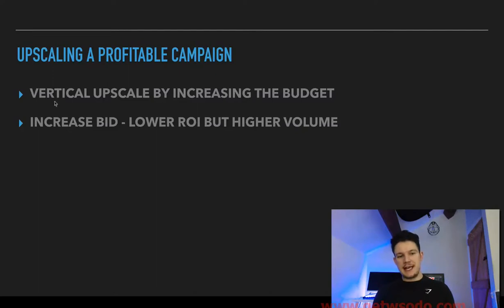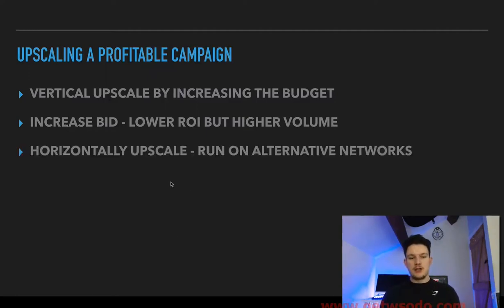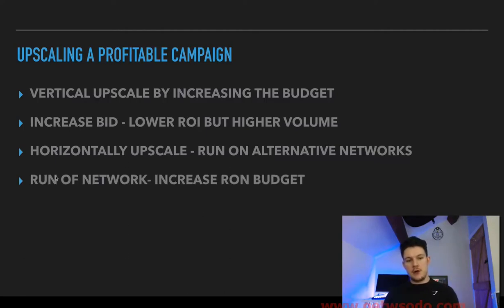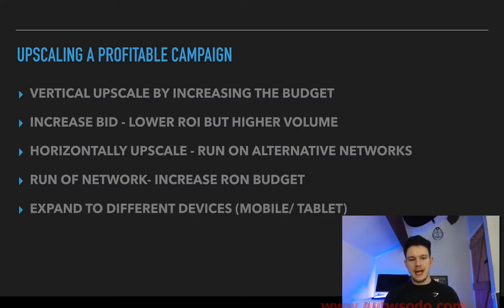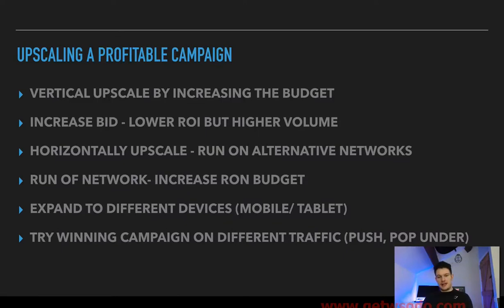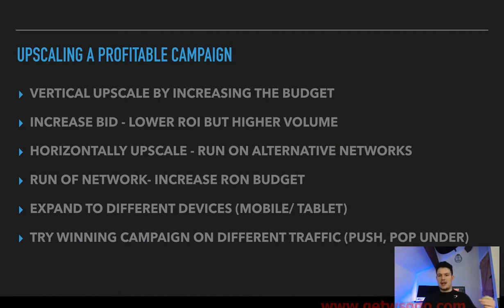5) Optimising and Upscaling - 06 Upscaling to The Moon